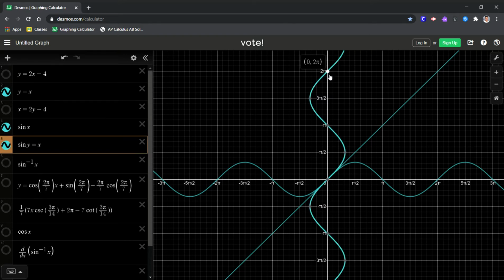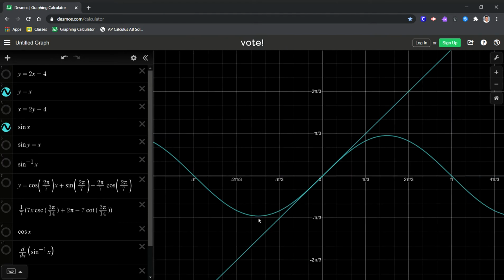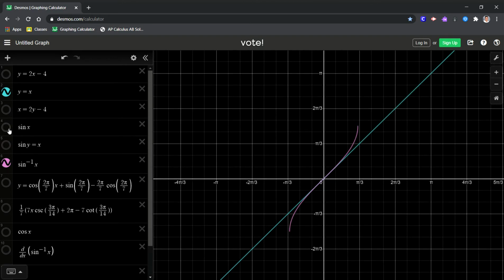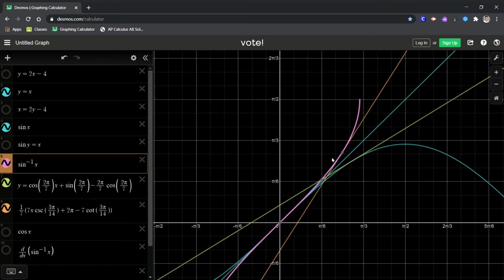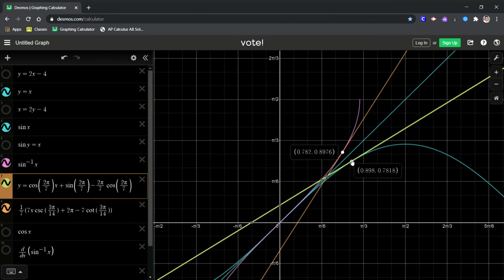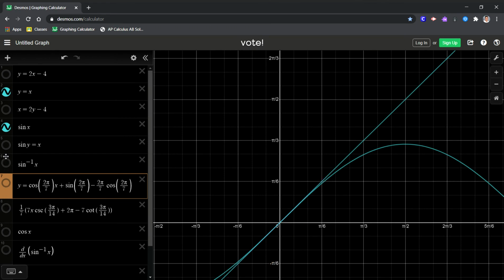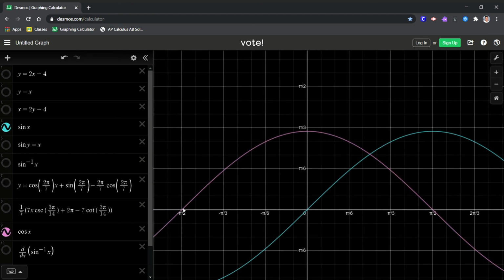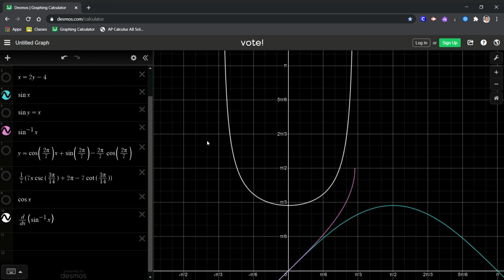Why the derivative of y=arcsin x is not plus or minus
Why the derivative of y=arcsin x is not plus or minus is shown through graphing in this video